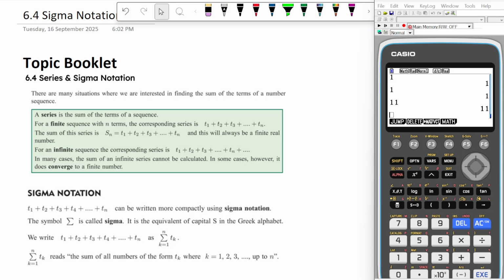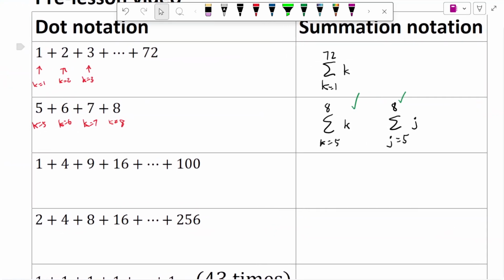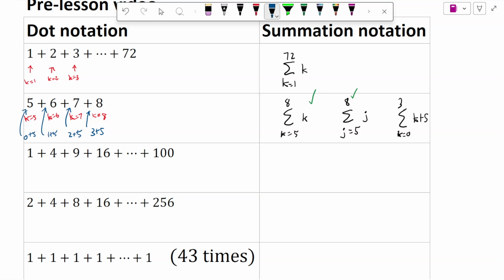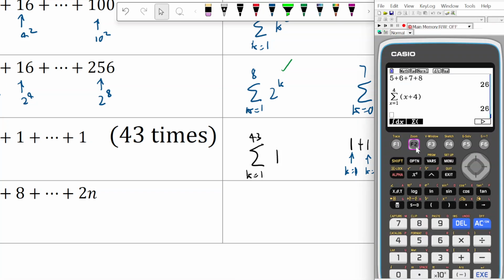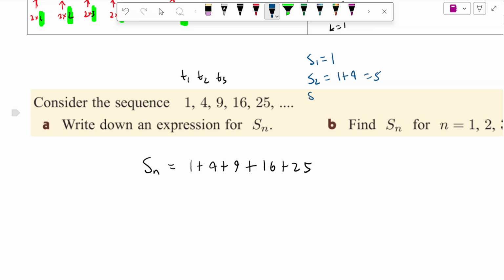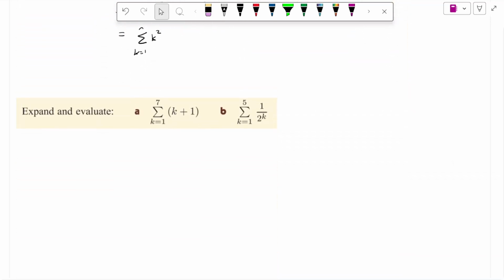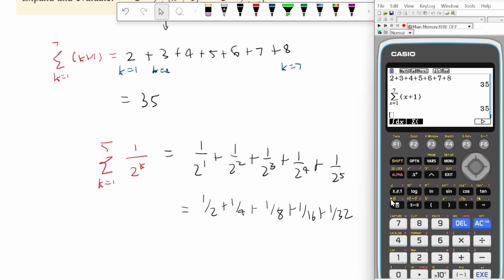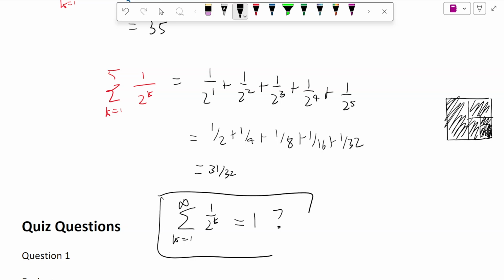11 Specialist Mathematics - 6.4 Sigma Notation